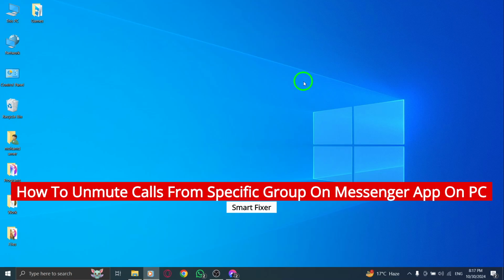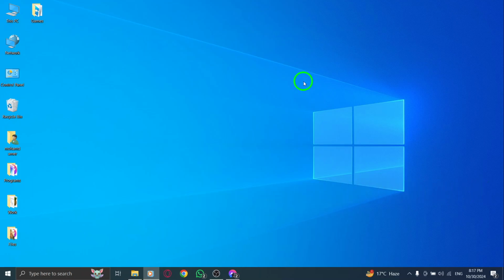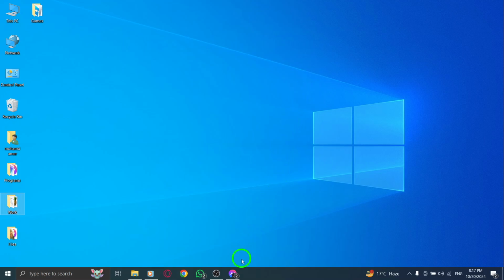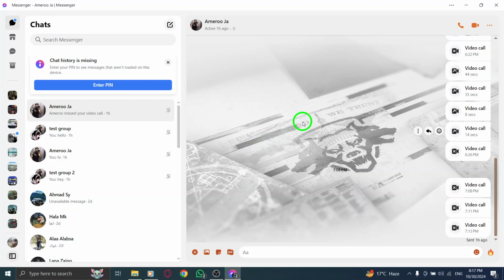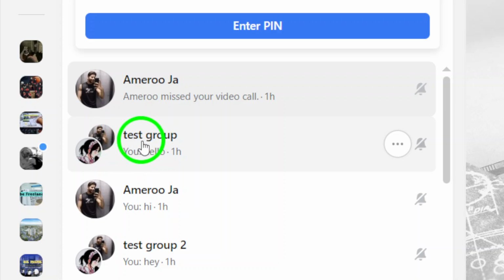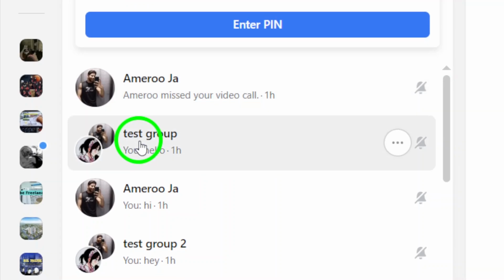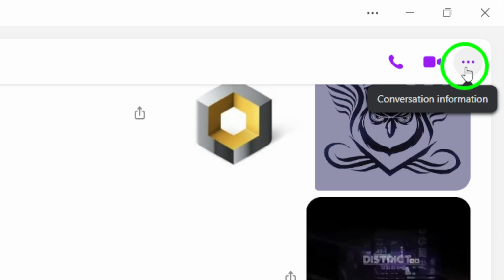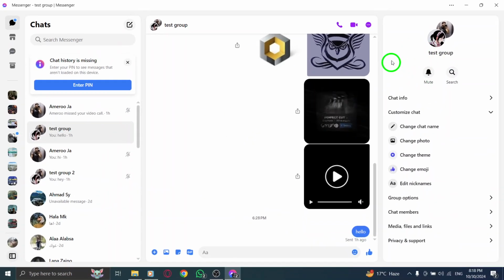How To Unmute Calls From Specific Group On Messenger App On PC (New Update)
Learn how to unmute calls from specific groups on the Messenger app using your PC in a few easy steps. Whether you're looking to reconnect with friends or avoid missing important updates, this guide will help you navigate seamlessly.

Steps:
1. Go to Messenger app
2. Find the group of the person you want to unmute
3. Click on the three dots at the top of the chat
4. Click on Unmute

Chapters:
00:00 Intro
00:12 Soultion
01:05 Outro